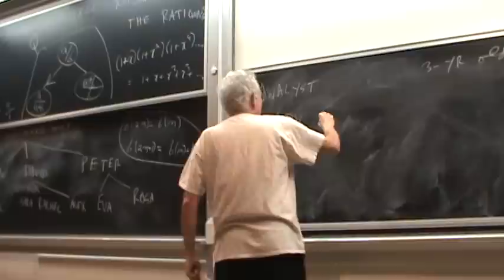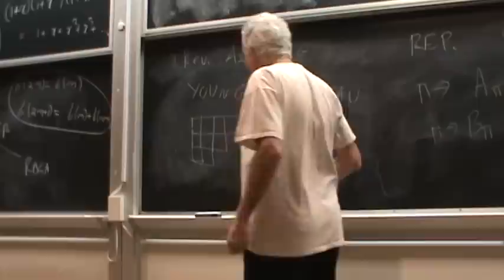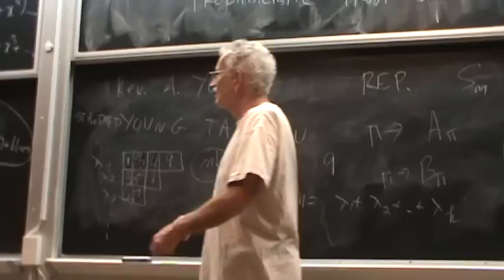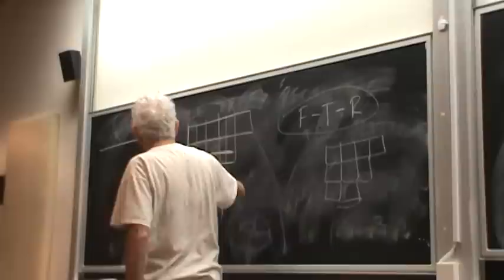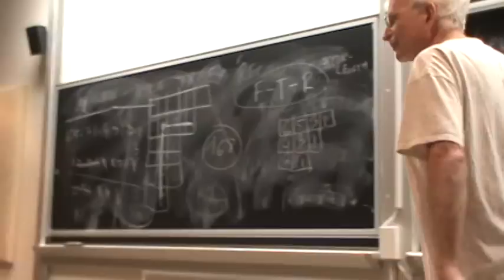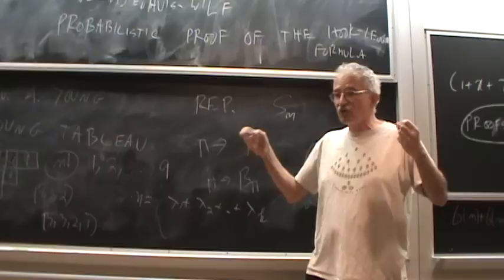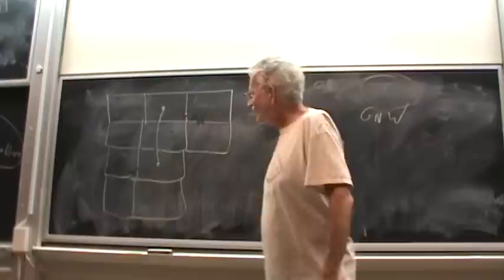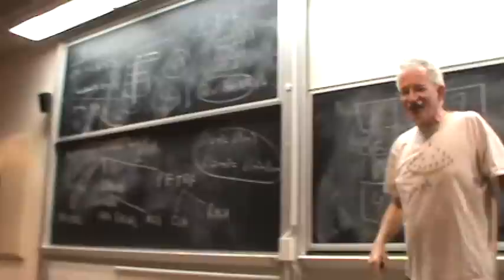Herbert Saul Wilf (1931-2012): an Experimental Mathematics GIANT Part 2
Speaker: Doron Zeilberger, Rutgers University
Title: Herbert Saul Wilf (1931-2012): an Experimental Mathematics GIANT
Abstract:
          Herb Wilf was always way ahead of his time. In particular he really understood that experimental mathematics equals future mathematics.